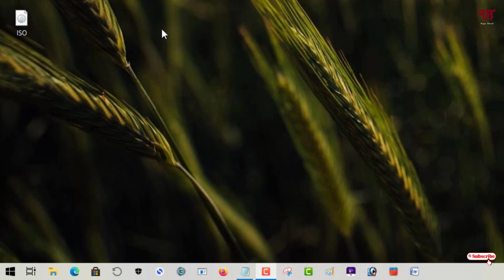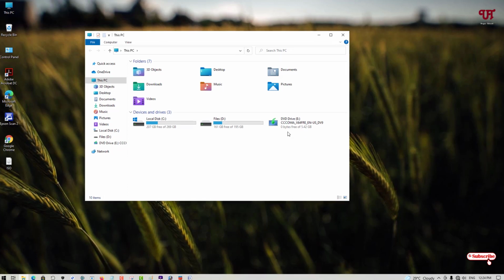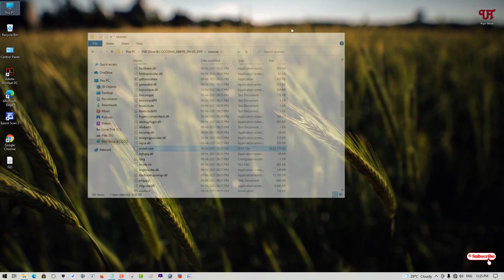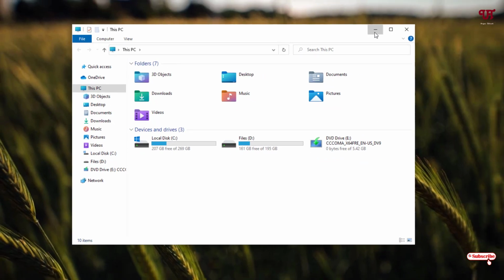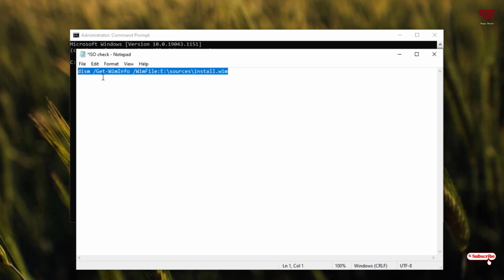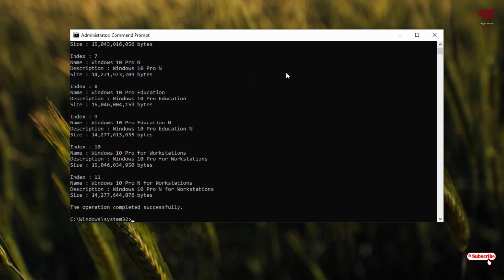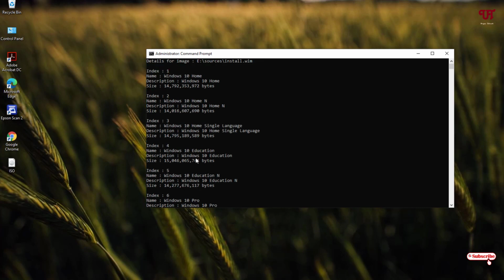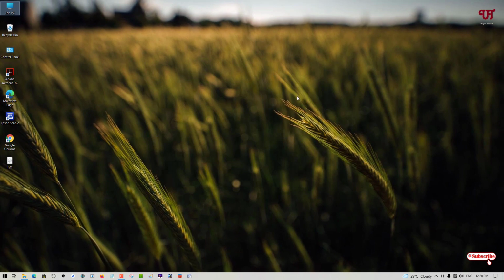How to find out which version of Windows 7,8,8.1,10 OS is present inside an ISO file ?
This video tutorial is all about How to find out which version of Windows 7,8,8.1,10 OS is present inside an ISO file.